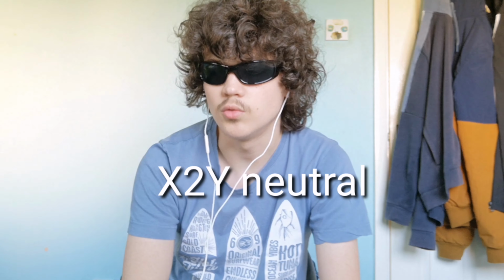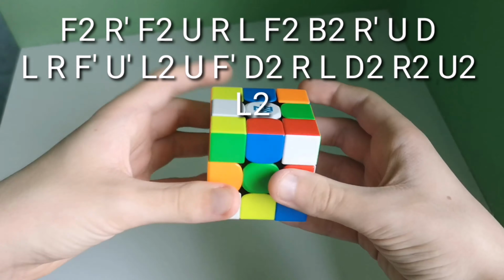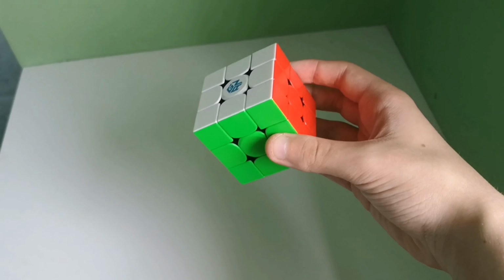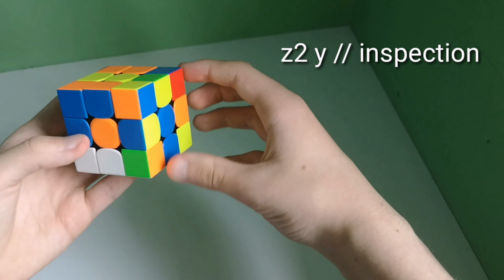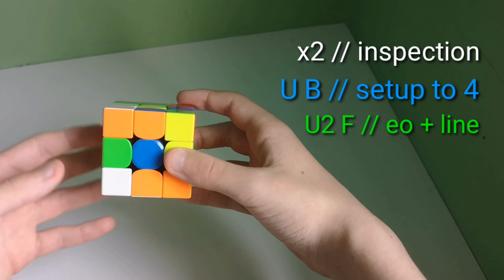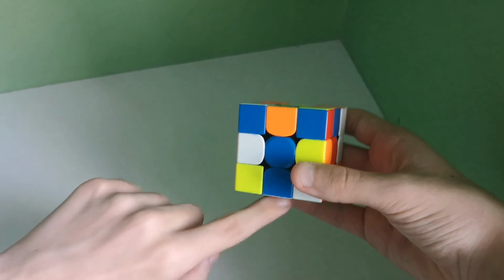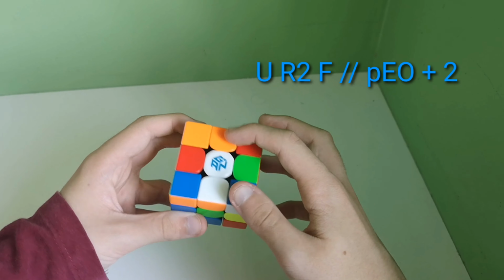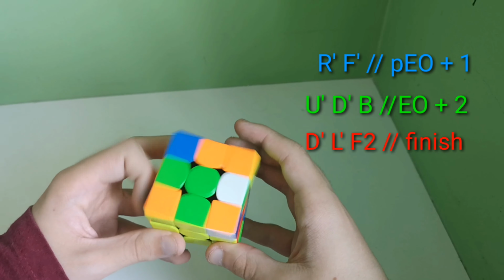EOCross walkthrough / 8 move average / thought process / 2021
EOCross is the worst part of ZZ, and the hardest first step in the big 4. This should help show off how EOCross can be done in sub-10 movecounts.

Cube: GAN 354M v1

Don't mind me farming keywords like Rubik's Cube, ZZ, easy, solving, tutorial, CFOP, not CFOP, and other such words